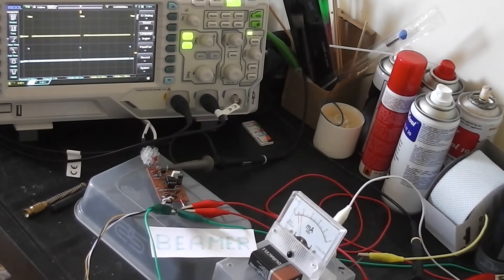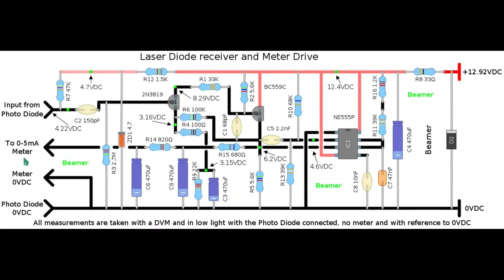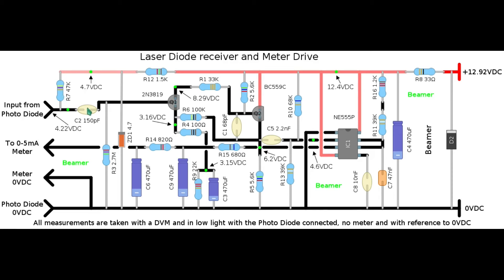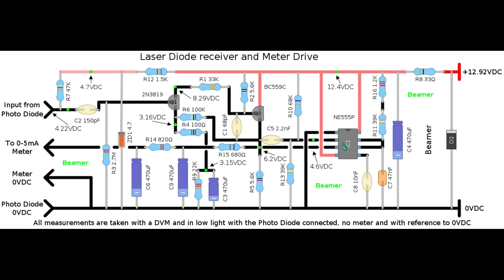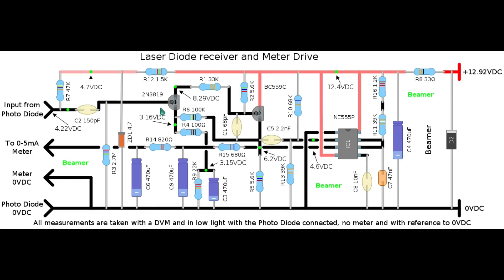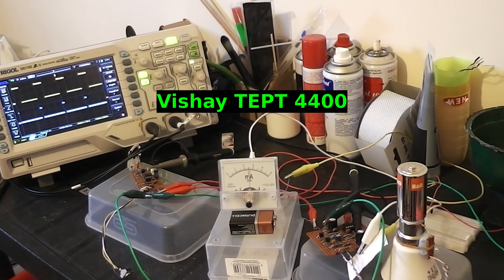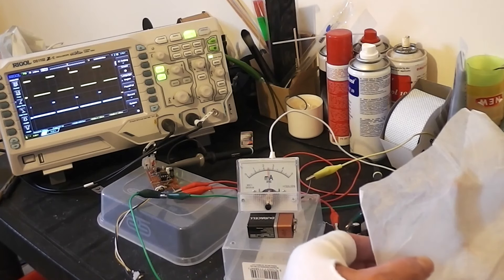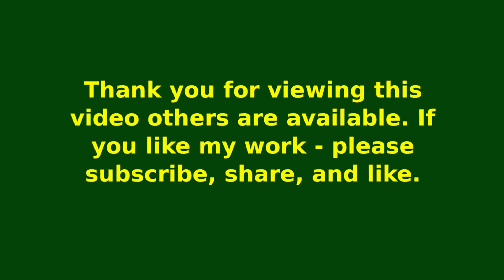£1 laser's receiver board/demo - PT2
Even a £1 laser diode transmitter needs an optical receiver that, no matter how far apart, can accurately convey information. My design here is a very basic, low bandwidth and one-way communicational system. Yet, in a fine analogue and proportional way, it can reasonably convey, say, motor speed, sound, light or heat level control. However, there's no feedback or error correction. I've tested it largely, over about 10 Metres, and there appears to be no reason why it couldn't reach significant distance - particularly if scaled-up. I have incorrectly stated the gain of my discreet amplifier as 60dbv, it's really about 50dbv - theory isn't practice! Even so, my demonstration hasn't changed - many apologies, I feel an update coming-on. Considering its cheapness, simplicity and very low power, it was surprising to see the beam's abilities. I've enjoyed this project greatly, making a fairground bought red laser - talk.

0:0 Introduction/Demo
0:22 Beams journey
0:56 Setup
1:49 Circuit explanation
08:18 Oscilloscope pictures
09:14 Error correction
10:02 Interesting features

**Please help me purchase components for more projects/repairs. To make a donation

Notes:
Needs to be explored at greater distance.